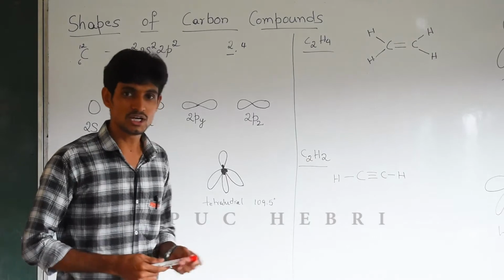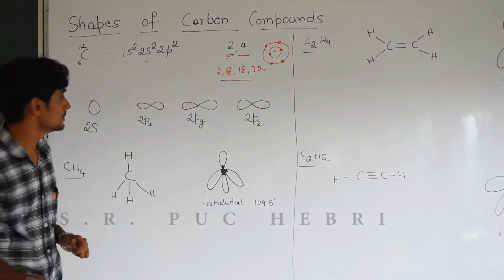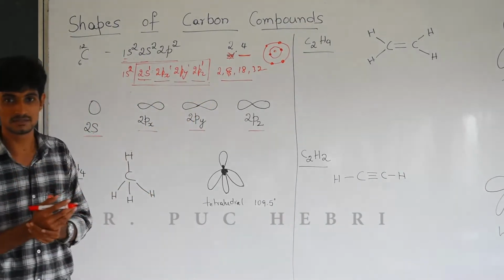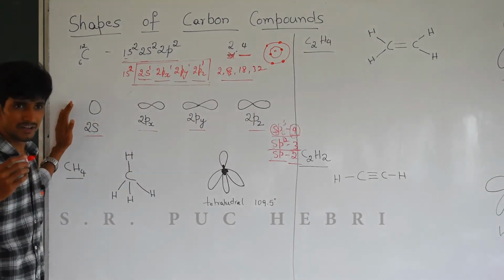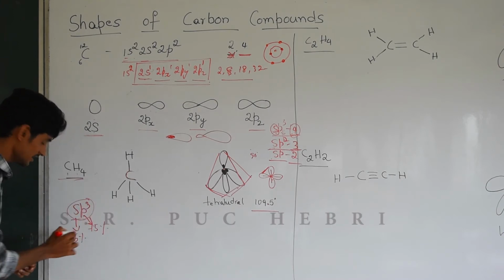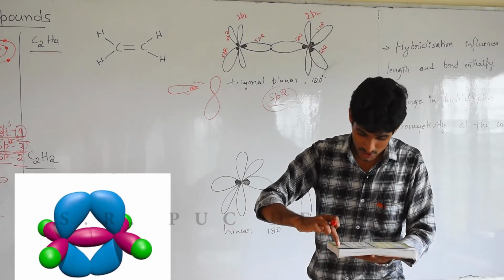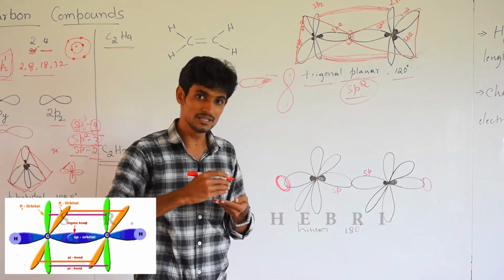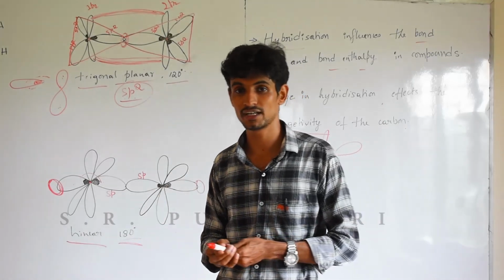I P U C - Chemistry-Chapter-12 Organic Chemistry-Basic Principles and Techniques part 2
By Deepak Kajeakr Lecturer in Chemistry